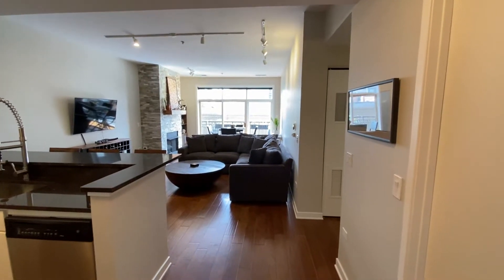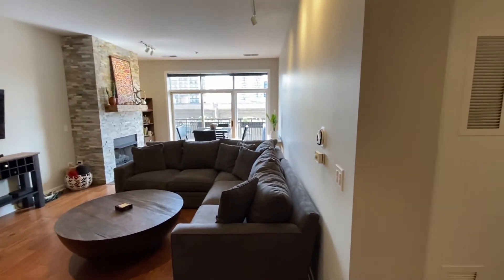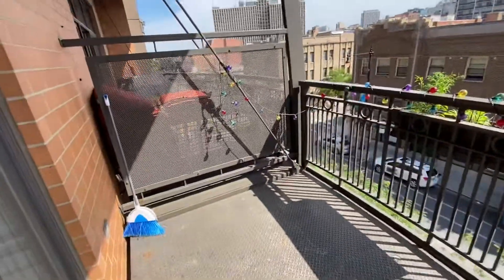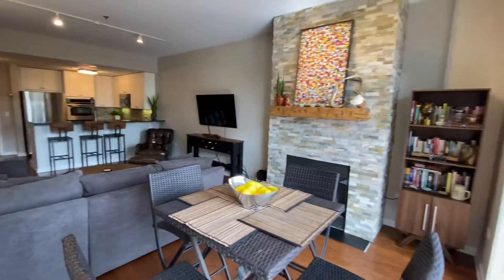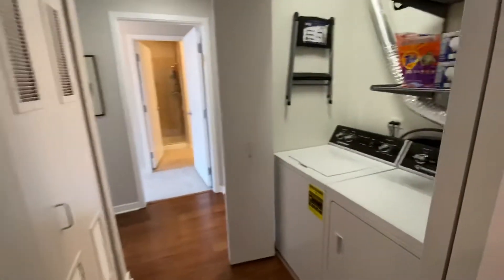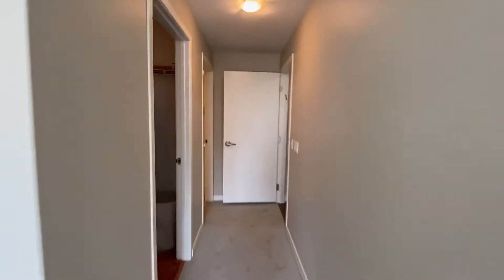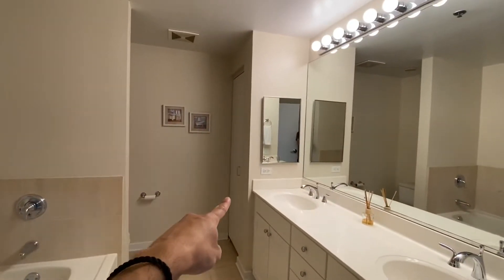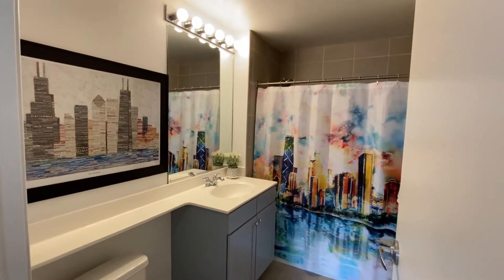600 W. Drummond Place, Unit 408, Chicago, IL 60614